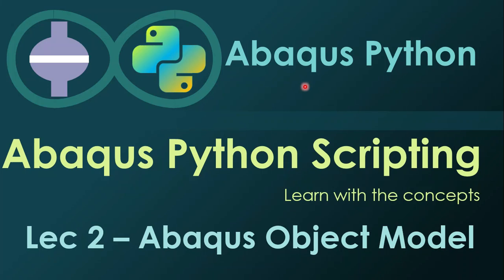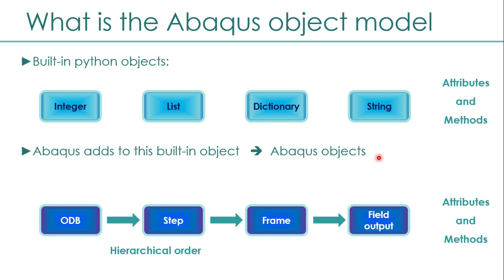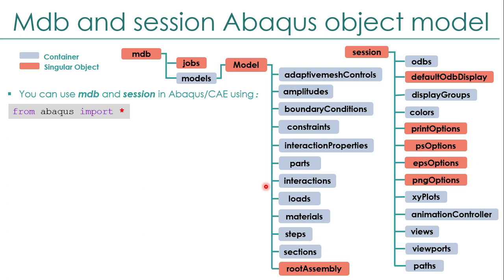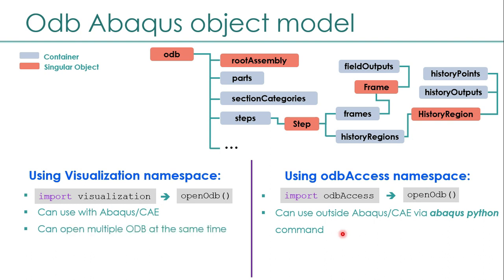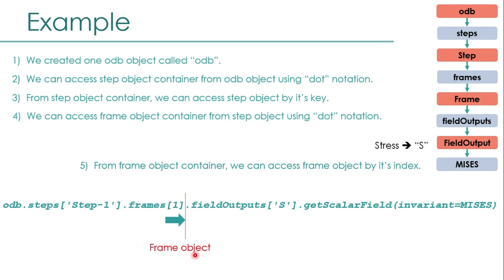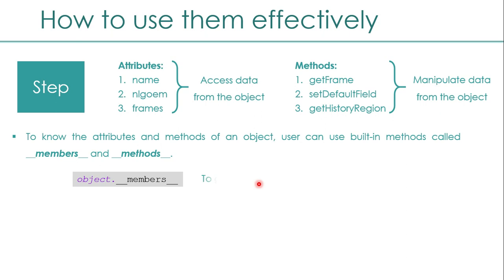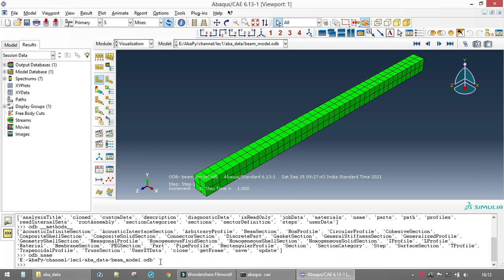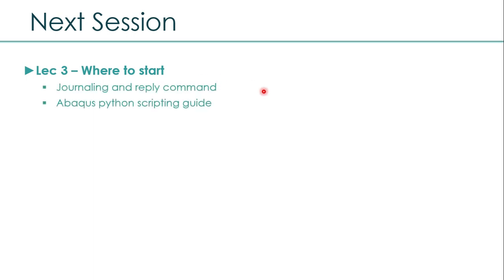Lec2 - Abaqus Object Model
This is the 2nd lecture in "Abaqus Python Scripting - Learn with the Concepts" series. In this lecture, you will learn what is Abaqus object model tree. It is very essential to understand the structure of Abaqus objects. It will be useful in accessing the different objects. Understanding the Abaqus objects important as every object has some interdependency to the other objects.
For more videos like this, please comment with topics and I will try to make the video on it.

Time stamps for this video:
0:00 - Contents
0:37 - What is Abaqus object model
4:26 - Different types of Abaqus object model
07:16 - mdb and session Abaqus object model
10:05 - ODB Abaqus object model
12:19 - Example: Mises Stress
17:23 - Using them effectively
20:43 - Using methods - Demo
26:26 - Next Session contents